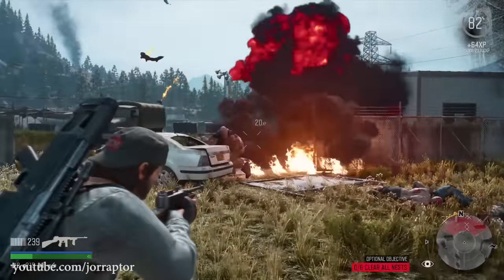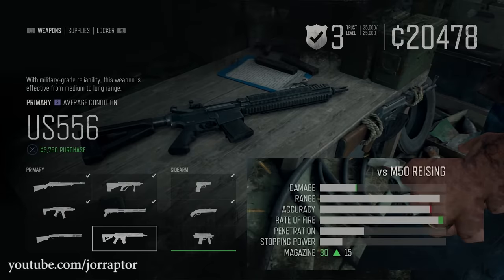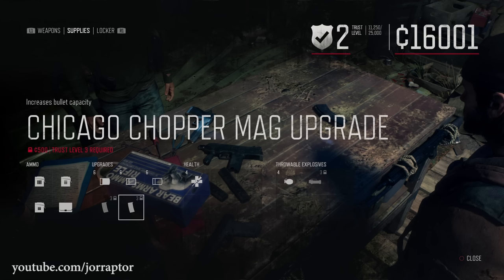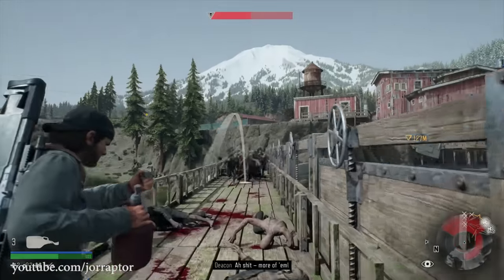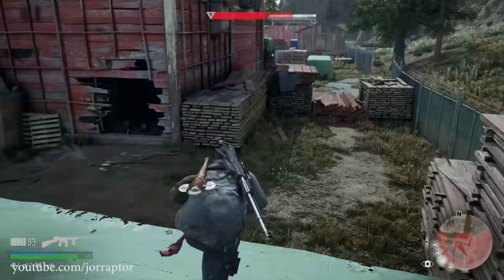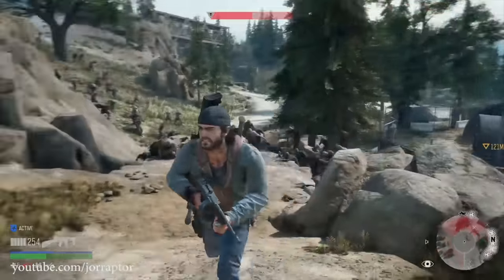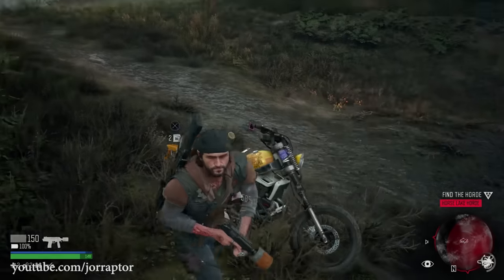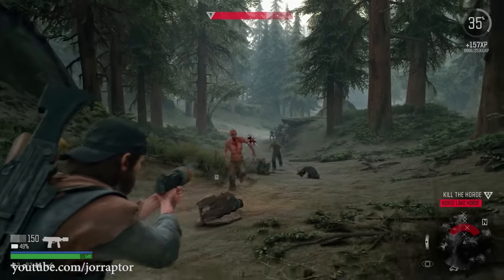Days Gone Horde Tips To EASILY Take Them Out & Get The Amazing Rewards (Days Gone Tips And Tricks)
Days Gone horde tips (days gone tips and tricks - days gone horde gameplay - horde days gone horde locations) Days gone hordes

More Day Gone Videos:
Days Gone Best Skills YOU WANT TO GET & Good Way To Earn XP (Days Gone Tips And Tricks)

Days Gone PS4 IS WAY BIGGER Than You Think - A Lot Of New Info (Days Gone Gameplay)